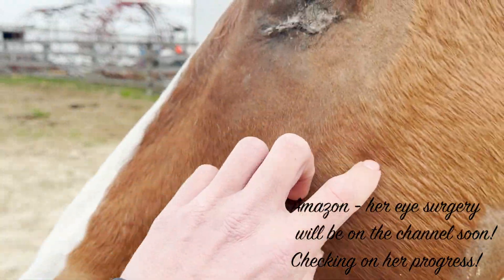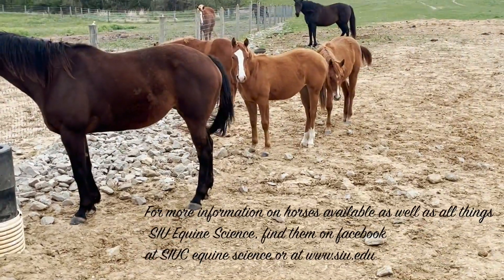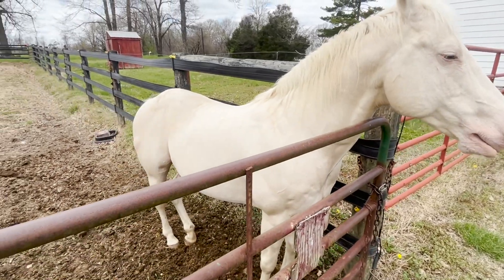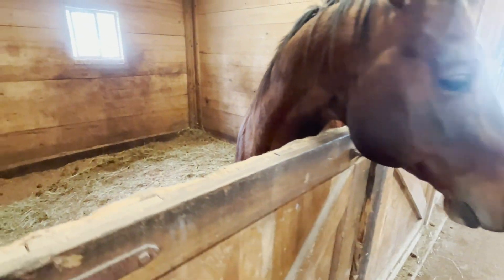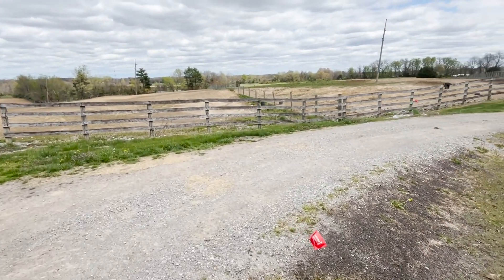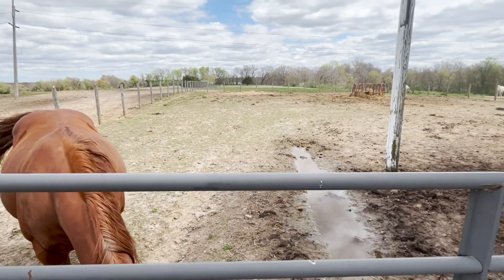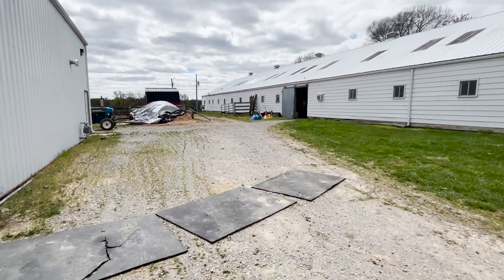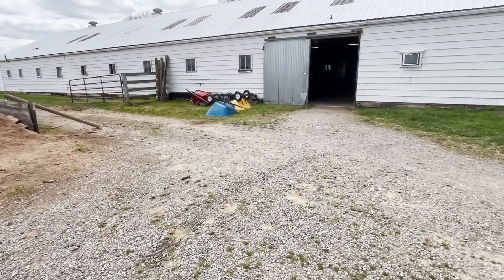Barn Tour! Southern Illinois University Carbondale - Equine Science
Today we had a chance to go and check on Amazon, who we removed an eye from a few weeks ago (vid coming soon!!) and while we were there we got a quick tour from Cara, the Interim Barn Manager at the Equine facilities on campus.